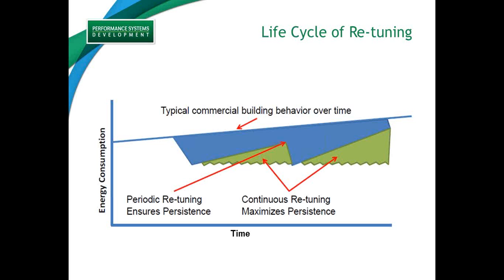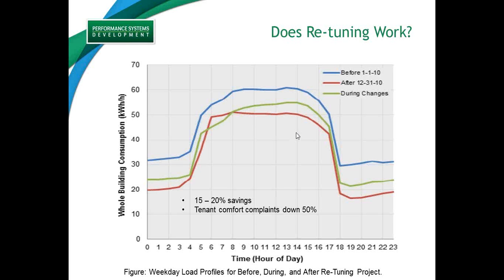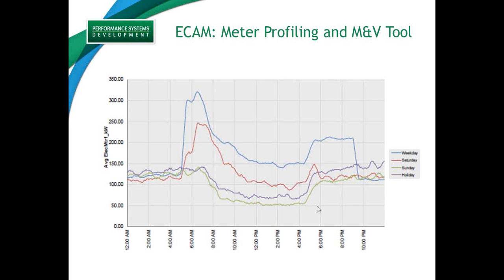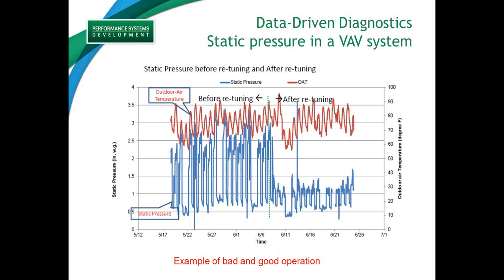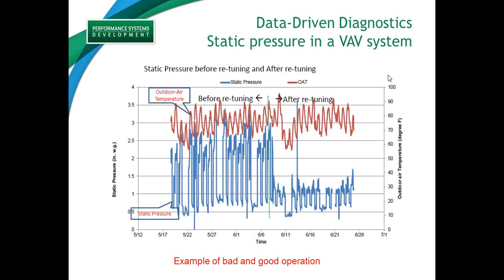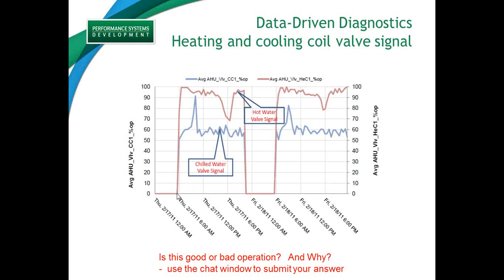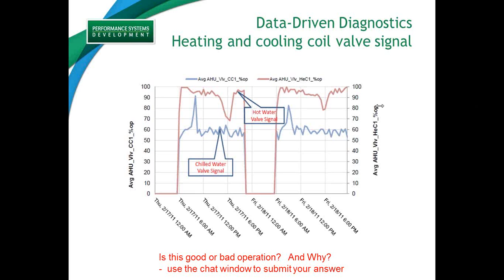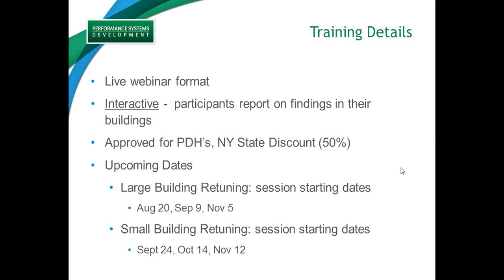Large Building Retuning - Sneak Peek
While sophisticated energy management and control systems are used in large commercial buildings to manage heating, ventilating, and air conditioning systems and components, many buildings still are not properly commissioned, operated, or maintained. This lack of proper operation and maintenance leads to inefficiencies, reduced lifetime of equipment, and, ultimately, higher energy costs.

This webinar gives an overview of our Large Building Retuning training, which will teach you how to identify operational problems by leveraging data collected from the building automation system (BAS) and correct those problems at no cost or low-cost.